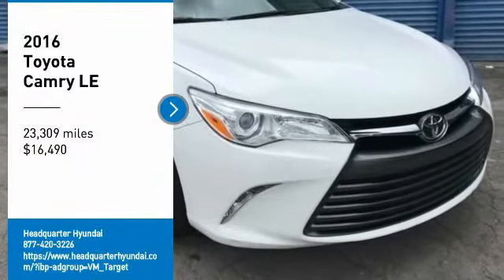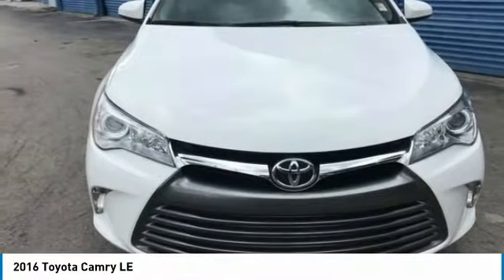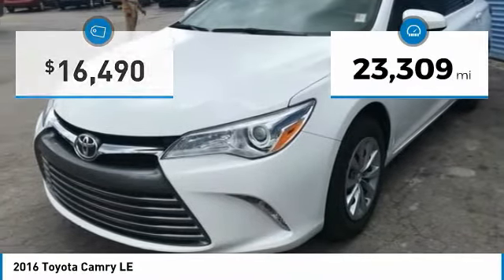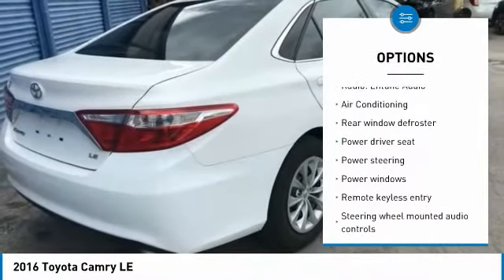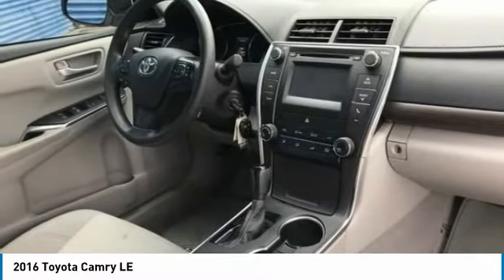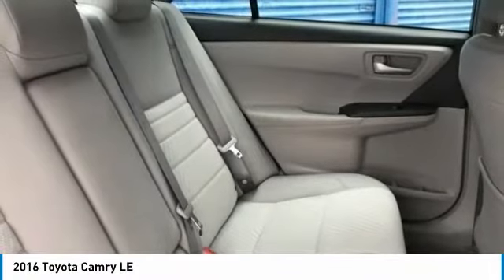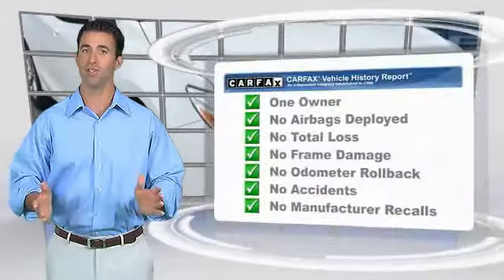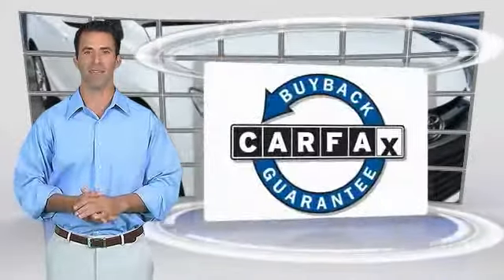2016 Toyota Camry Sanford FL JH314455A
2016 Toyota Camry LE

Headquarter Hyundai
3775 North US Highway 17-92

Free Carfax Report, Carfax One Owner, No Accident History on Carfax, Balance of Factory Warranty, Low Miles, Like New Inside and Out, Fully Serviced and Detailed, Keyless Entry, Cruise Control, Bluetooth.You ll feel like you bought from the factory! Recent Arrival! 35/25 Highway/City MPGAwards:  2016 KBB.com 10 Best UberX Candidates   2016 KBB.com 10 Best Sedans Under  25,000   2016 KBB.com 10 Most Comfortable Cars Under  30,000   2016 KBB.com 10 Most Awarded Cars   2016 KBB.com 5-Year Cost to Own Awards   2016 KBB.com Best Buy Awards FinalistLocated on the corner of Ronald Reagan and 17-92.